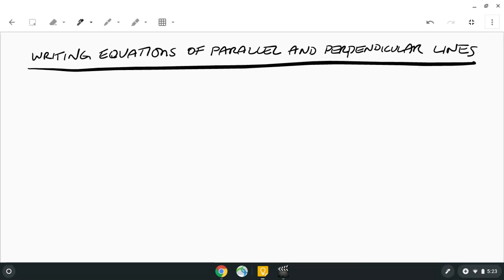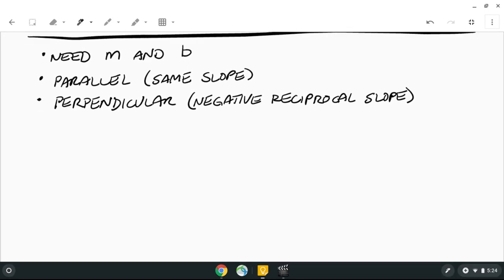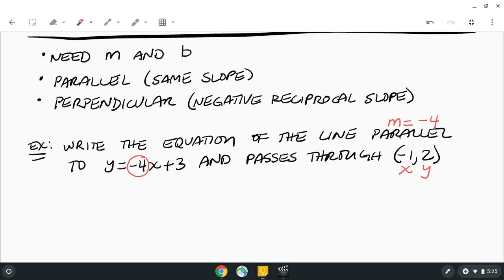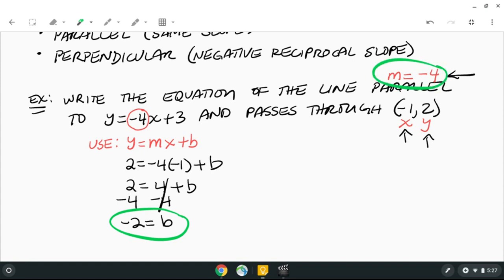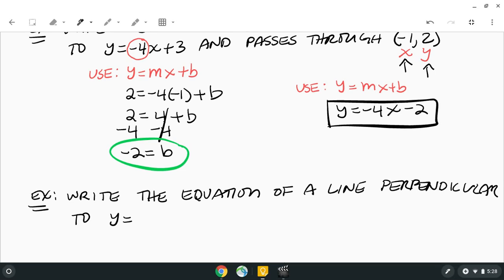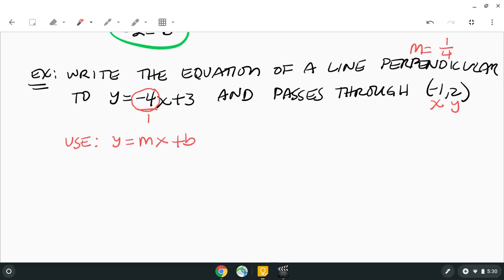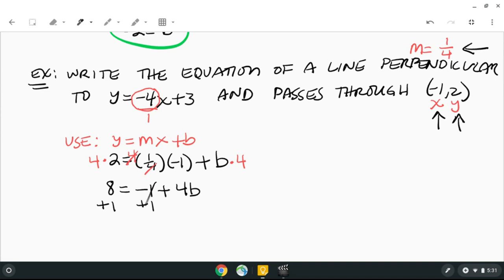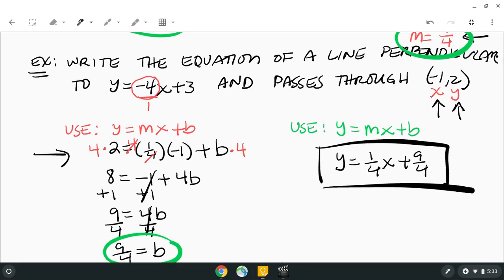Writing Equations of Parallel and Perpendicular Lines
Explains how to write the equation of lines that are parallel or perpendicular to a given linear equation.